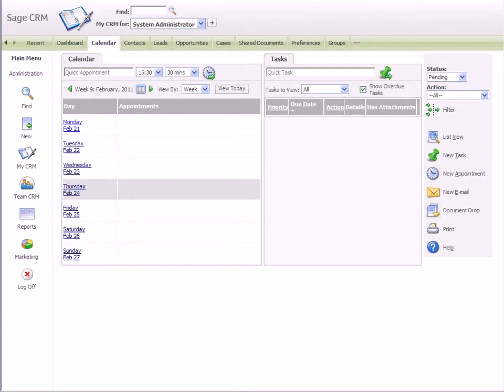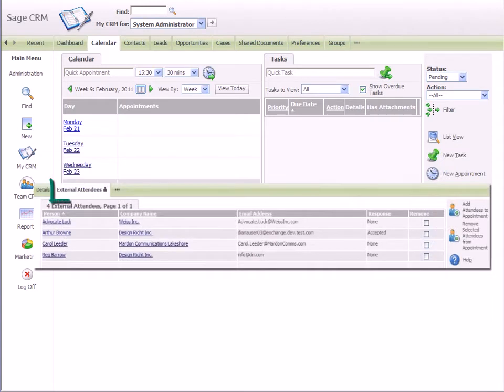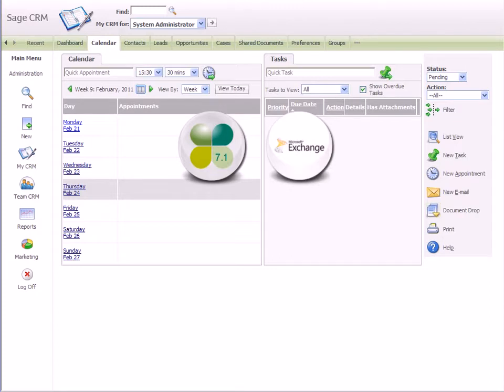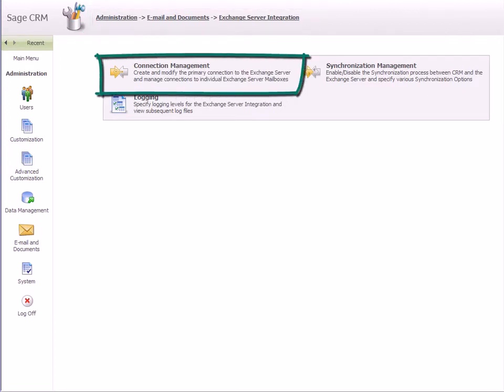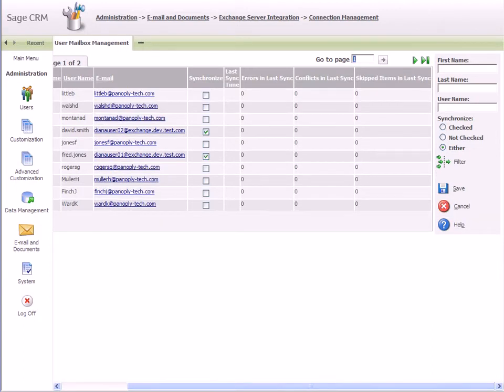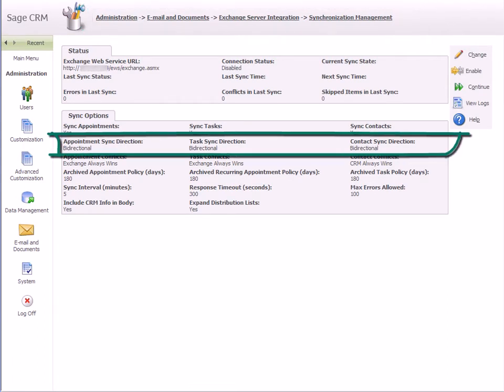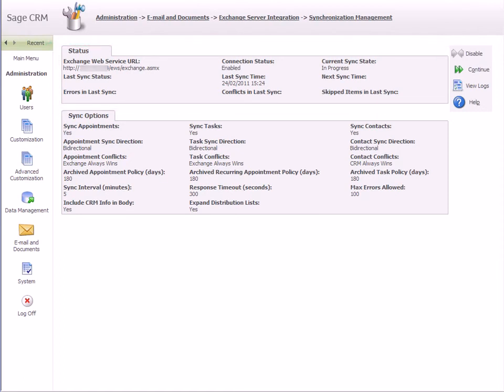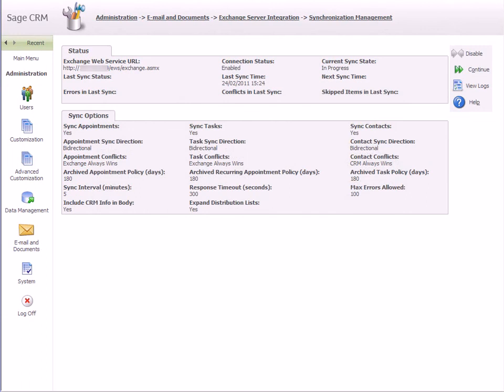Sage CRM v7.1 - Getting Started with Exchange Integration and Outlook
This demo and video of sage crm shows how to link in with Exchange so your emails and outlook data is syncronised with Sage CRM.